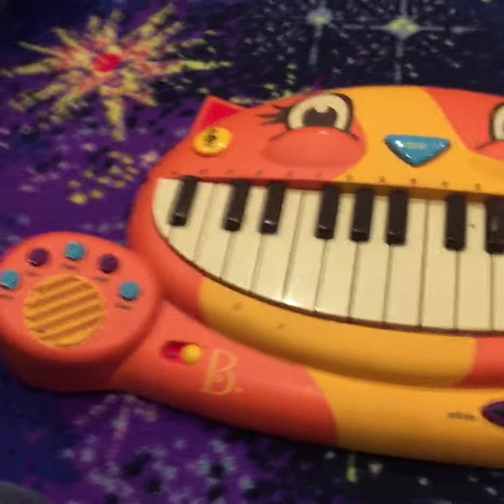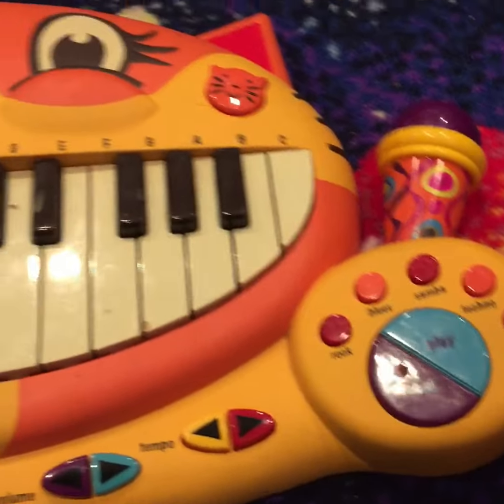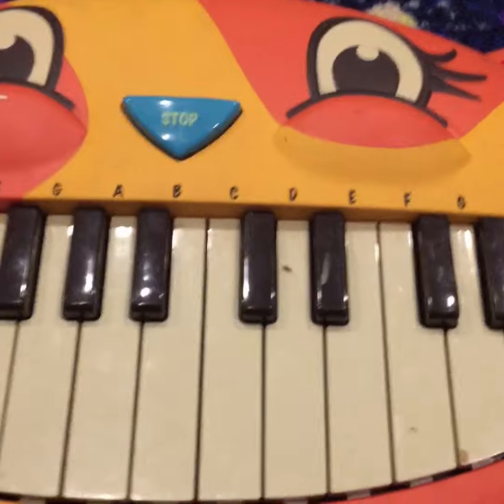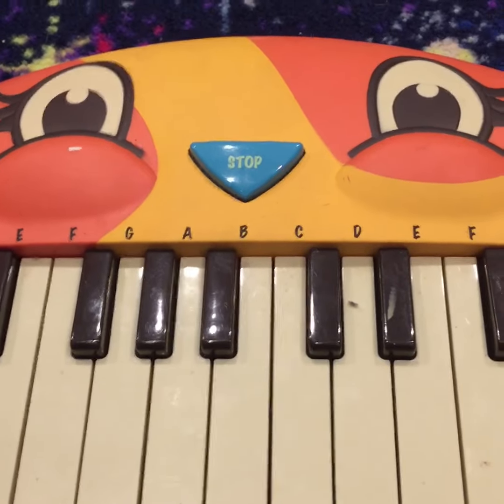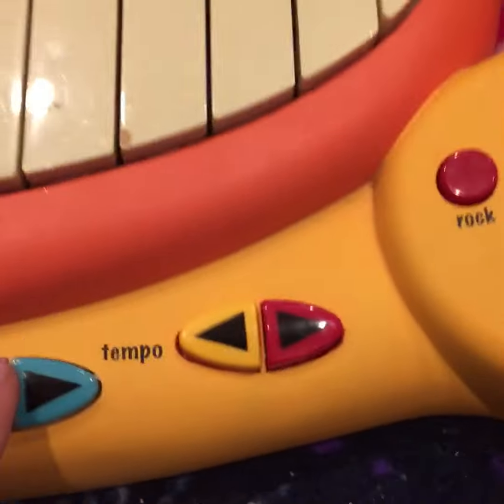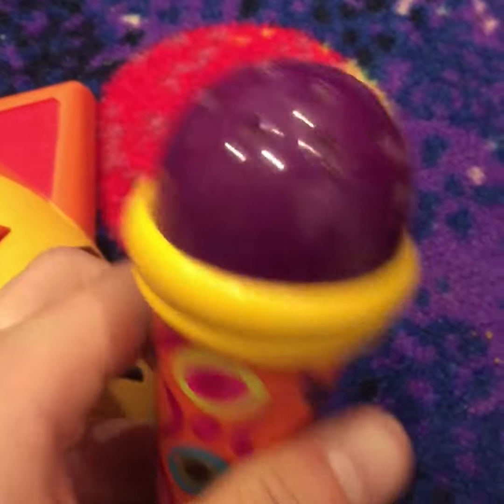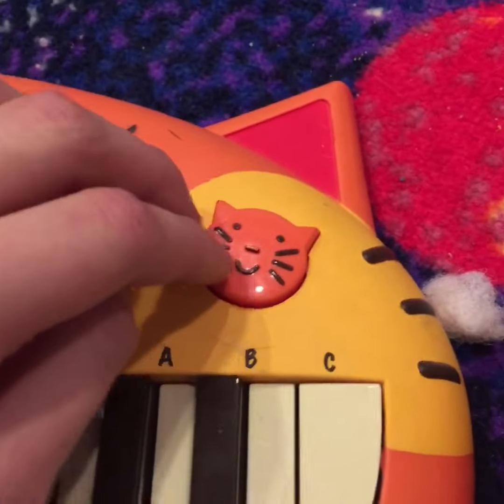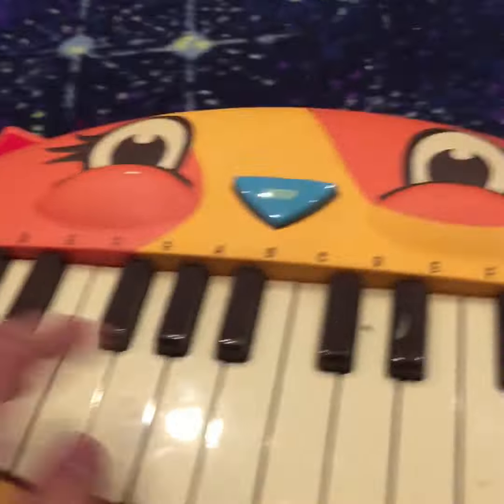I FOUND JEFFY'S CAT PIANO!!!